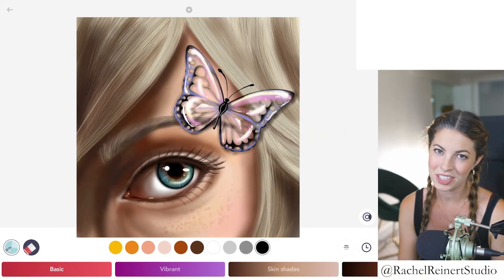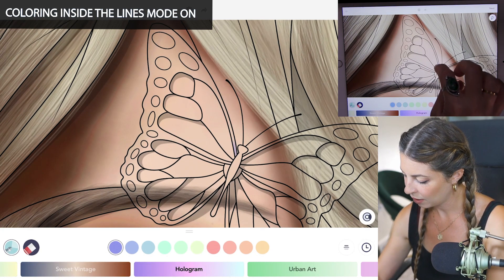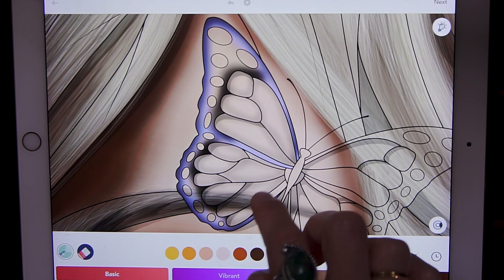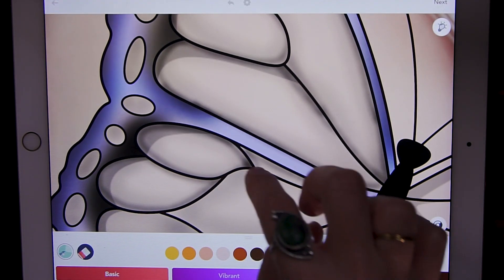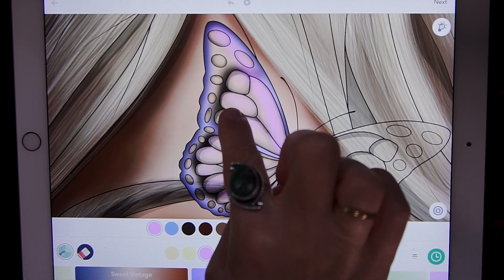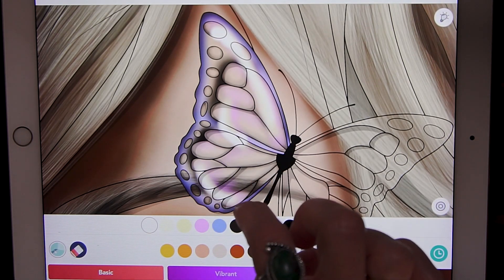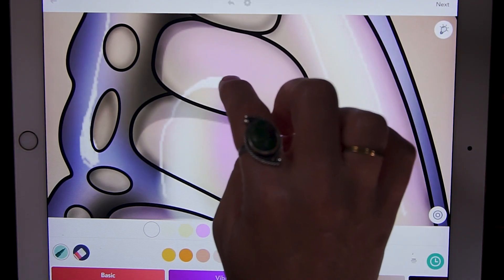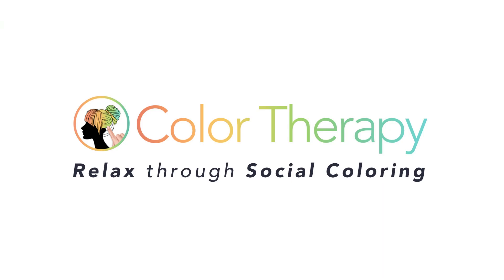Digital Painting Tutorial: How to Color Translucent Wings | Color Therapy Adult Coloring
In this Advanced Coloring tutorial, we will teach you how to color Translucent Wings with Advanced tools using the Color Therapy App.